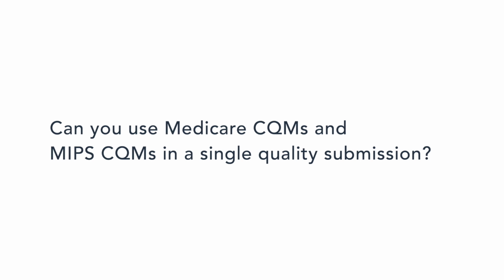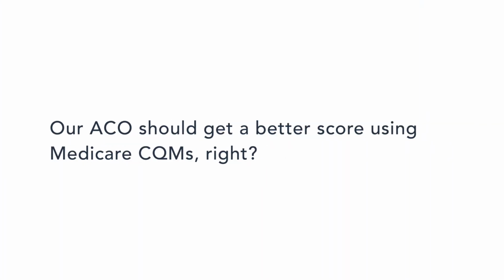Medicare CQMs for the APM Performance Pathway (APP): Everything Your ACO Needs to Know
In this episode, Dr. Dan Mingle discusses Medicare CQMs with Laura Dietzel, Senior Clinical Informatics Analyst at Mingle Health. This discussion features an overview of collection types available for the APM Performance Pathway (APP), an explanation of Medicare CQMs and how ACOs can use them in their APP submissions, and insight into how Mingle Health helps ACOs using Medicare CQMs, MIPS CQMS, or eCQMs.

Chapters:
00:00 - Introduction
01:06 - Why are Medicare CQMs an option for the APP?
03:26 - What is a Medicare CQM?
06:17 - Can you use Medicare CQMs and MIPS CQMs?
10:04 - Can Medicare CQMs be submitted through an EHR?
13:06 - Does the quarterly list mean Medicare CQMs are simple?
14:33 - Do you need to report on 100% of your denominator for Medicare CQMs?
15:30 - Medicare CQMs will give you a better score, right?
19:08 - How can Mingle Health help with Medicare CQMs?